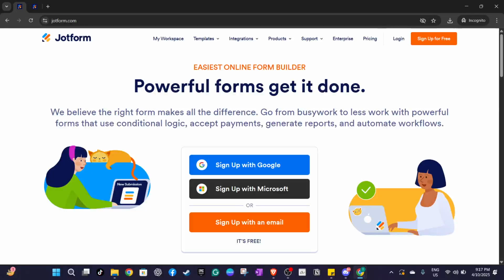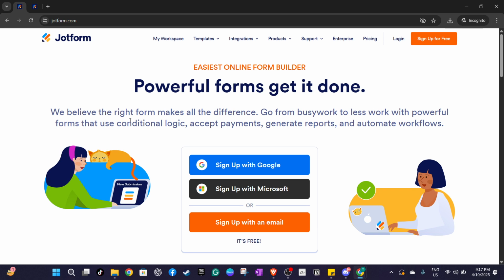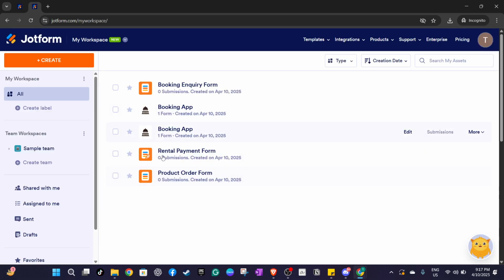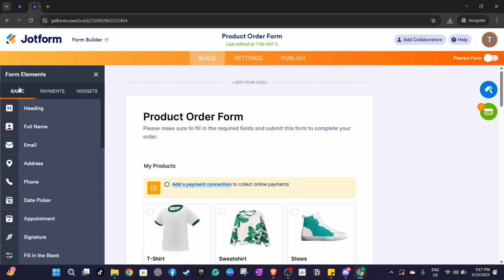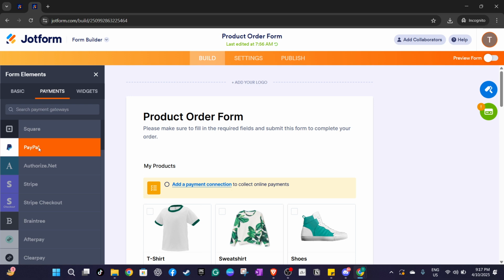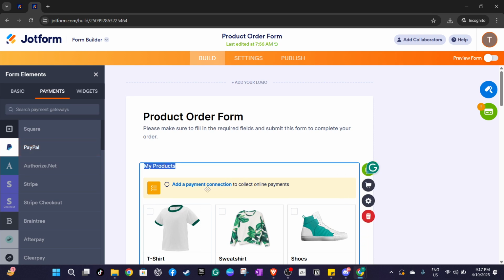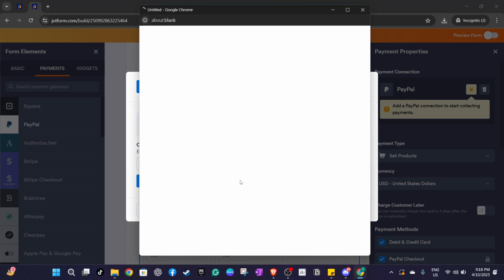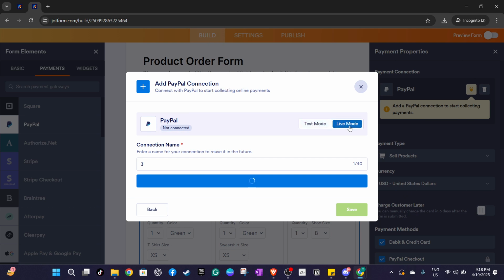How to Collect PayPal Payments With Jotform [2025 Full Guide]